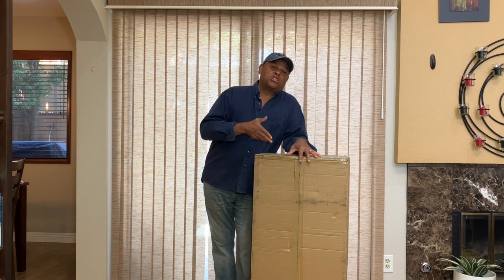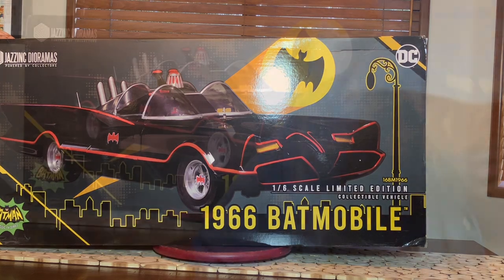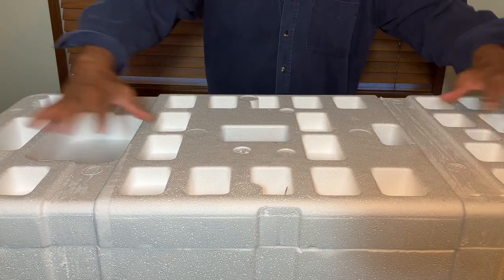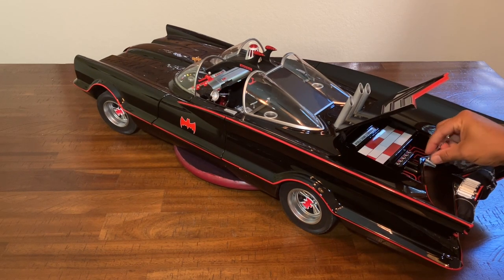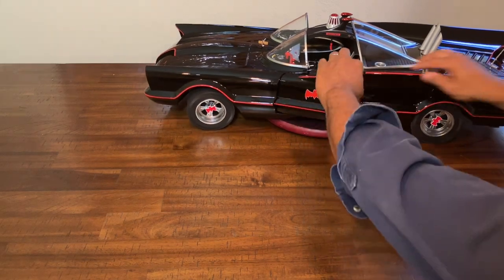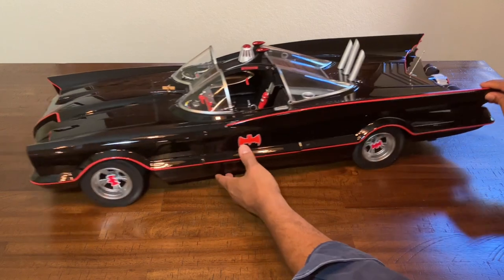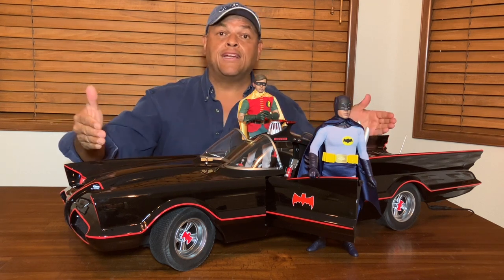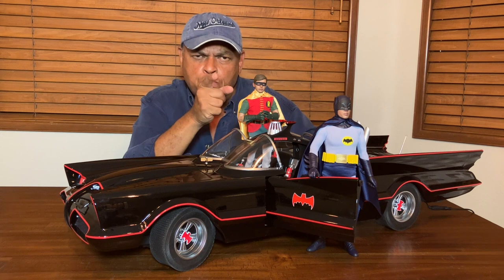1966 BATMOBILE 1/6 Scale review!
Host Jordan Preston (Gifted Monkey TV) Takes a look at the HUGE 1/6 Scale 1966 BATMOBILE by Jazz Inc. Inspired by the Classic 1966 BATMAN TV Series Starring Adam West & Burt Ward!